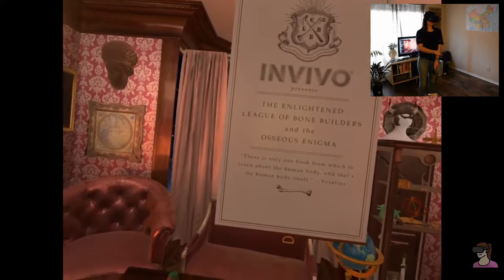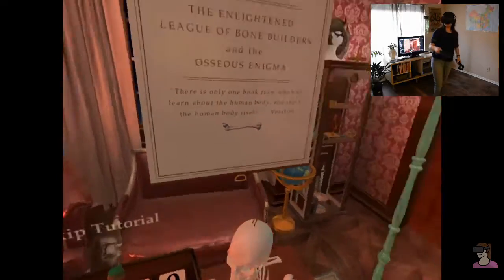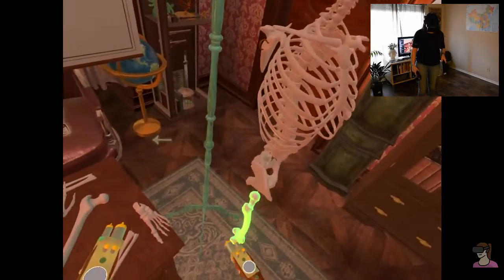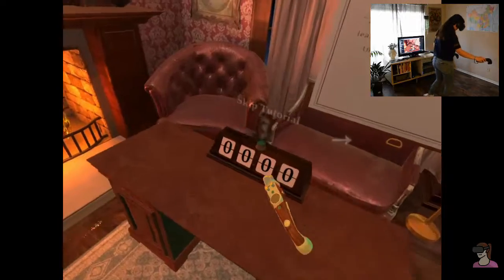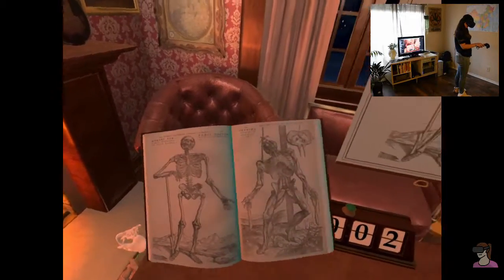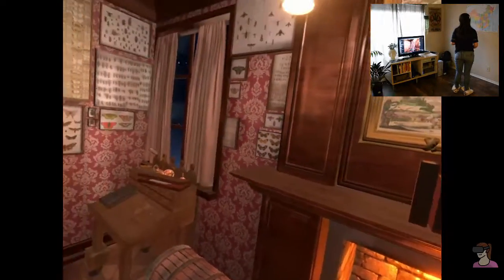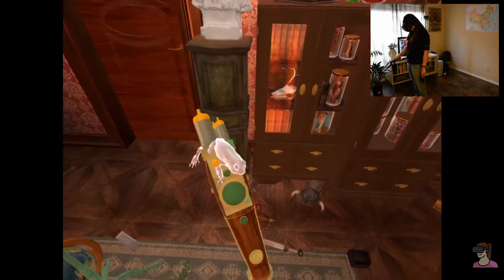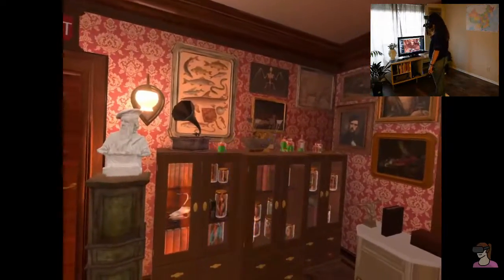The Enlightened League of Bone Builders Demo with gerANNAmoe!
Hey humans! Sorry for the delay in posting, I was out of town celebrating a family wedding. Here is my review of The Enlightened League of Bone Builders and the Osseous Enigma. I give this demo a solid "meh." It's free on the steam store.

My first full game playthrough will be coming out soon! All I've been told is that its scary and nearly impossible to do. I'm soooo excited! *shiver*